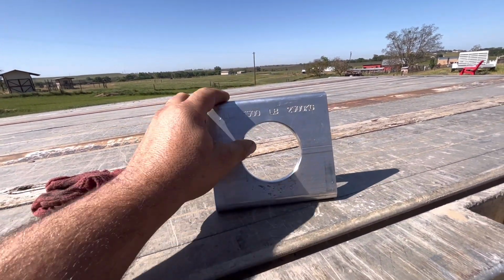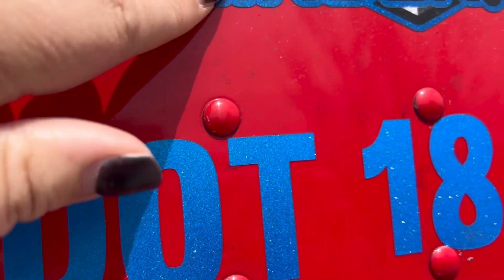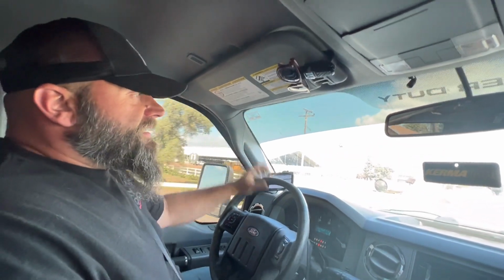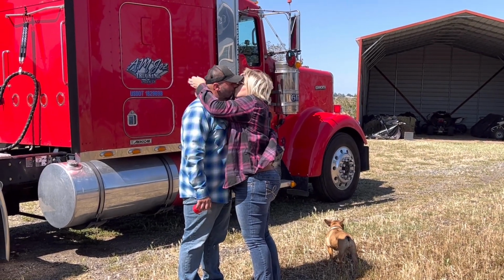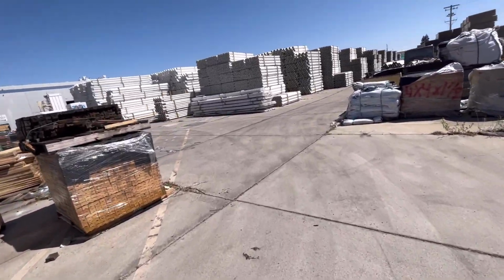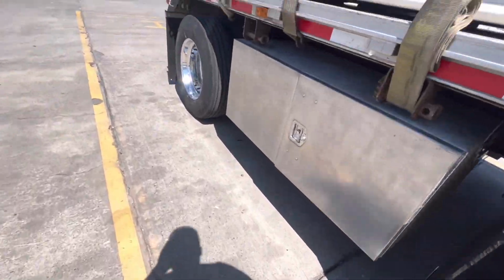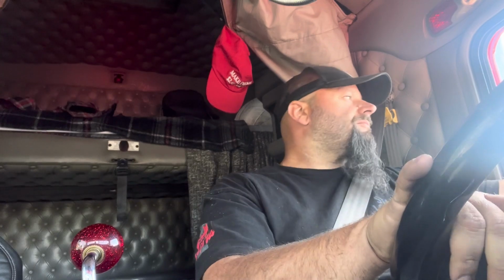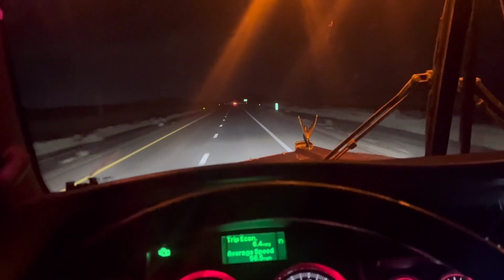“FINALLY” - First Load with New Authority | Real Life Trucking - Episode #97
This channel has been created to share the how to's, successes and yes, failures of owning and operating your own trucking company. This is real life trucking, nothing is withheld or edited out to make it look glamorous or pretty.

KW bug screen, fuel tank covers and window covers as seen on Fancy Hawk are

Try Mudflap for discounts while fueling!

➡️ Trucking-Together.com ⬅️
T-Shirts, Hats & Stickers!

Really like the video? Click the notification 🔔 so you won’t miss a single episode!